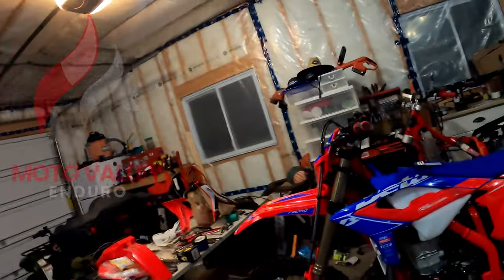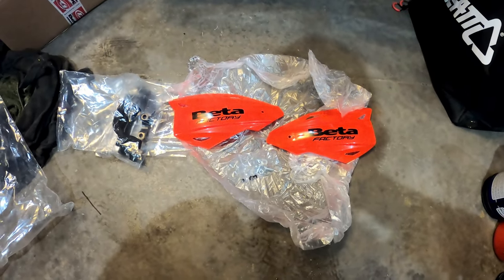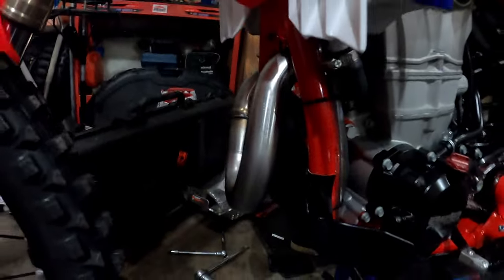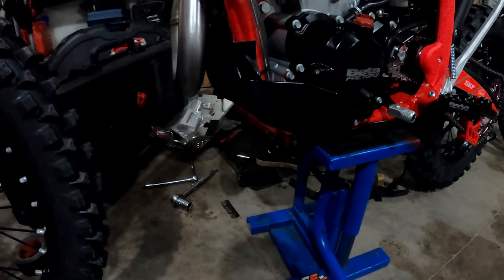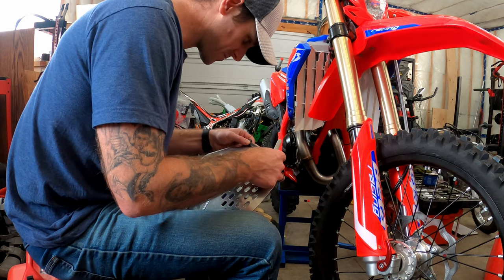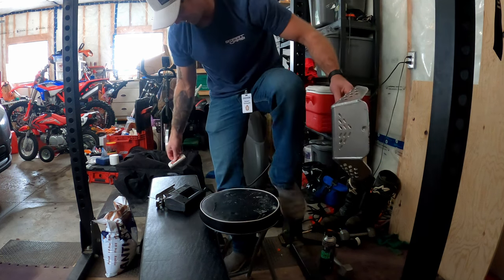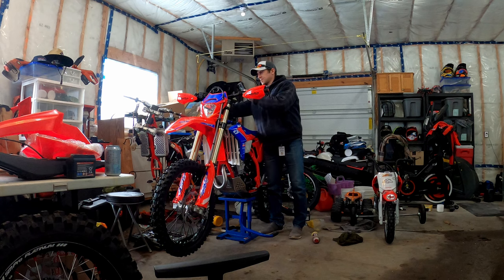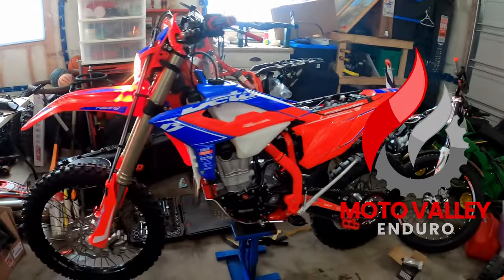2023 Beta 350 Race Edition - Skid Plate and first start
Getting the bike ready for Big Buck GNCC. Installed an Enduro Engineering skid plate that needed some trimming to fit on.